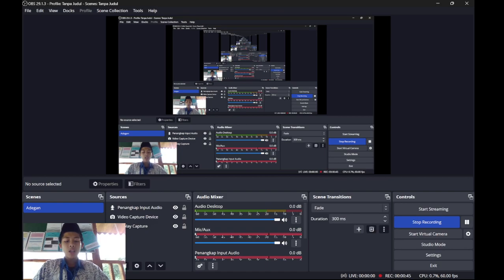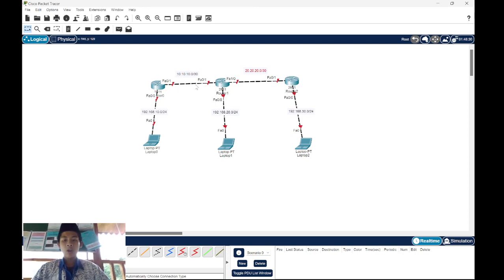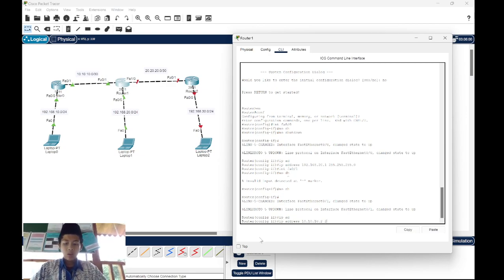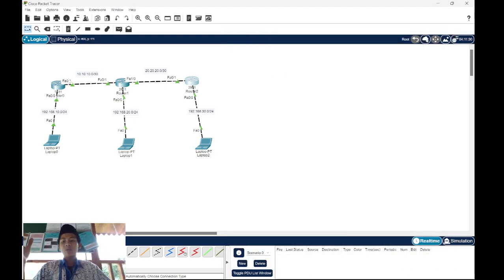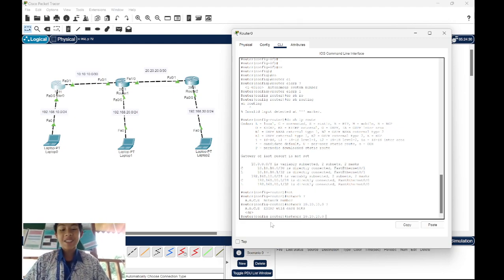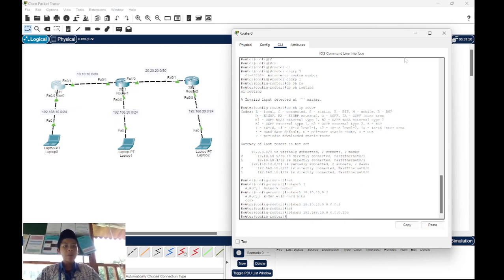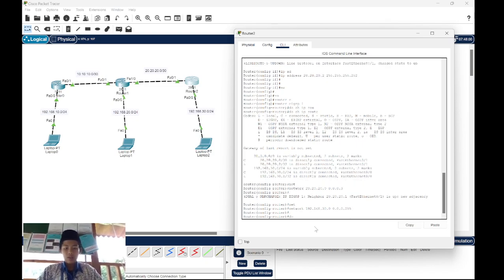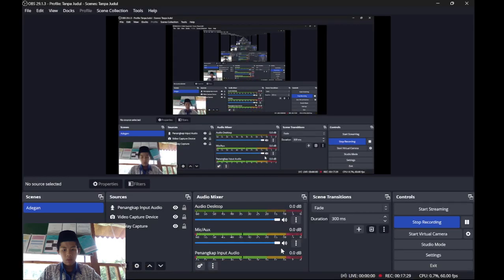Tutorial Routing EIGRP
This video explains and shows how to work on or configure a Cisco Router with the EIGRP Dynamic Routing configuration which functions the same as OSPF, which is to make it easier for Administrators to route different networks. However, this EIGRP Dynamic Routing is Cisco Proprietary, so it can only be used by Cisco Vendors.